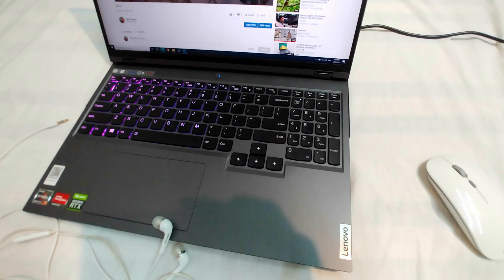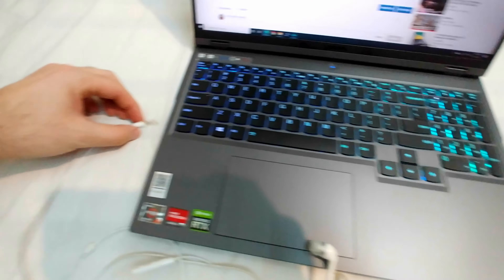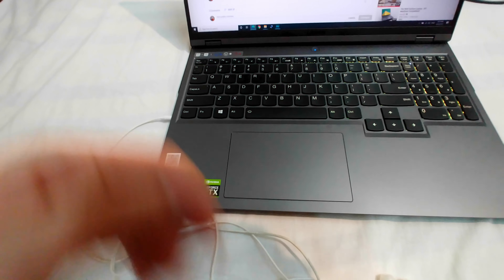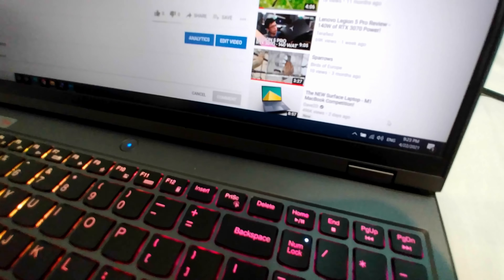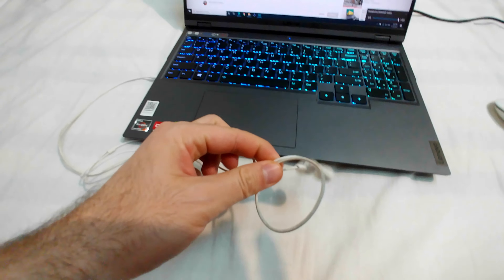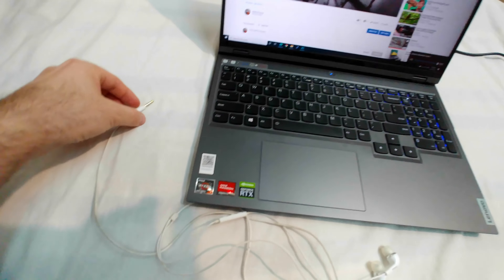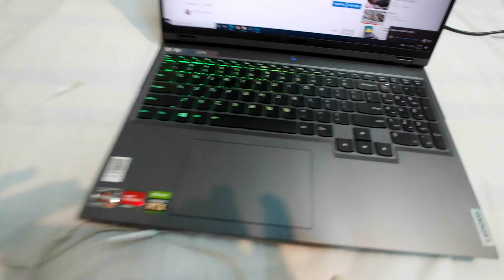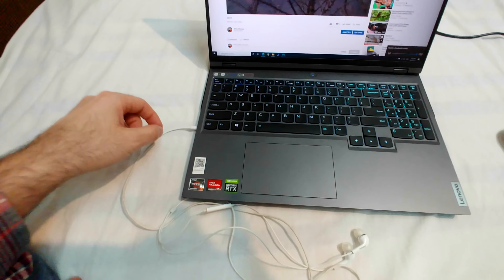Why the Sound isn't sent to the Headphones when these are plugged in? (Lenovo Legion 5 Pro laptop)